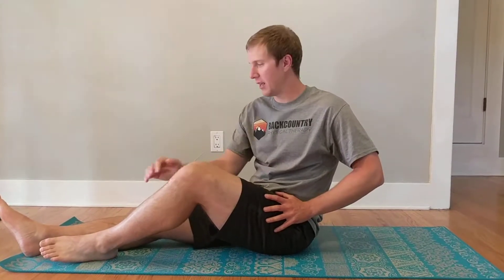TFL Release - Backcountry Physical Therapy Colorado Springs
Great exercise to relieve IT band tightness!